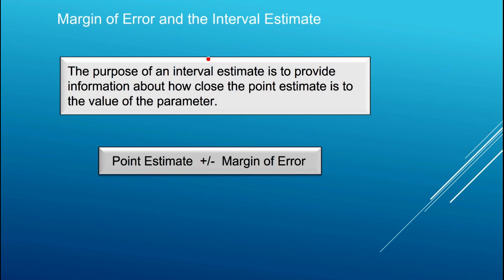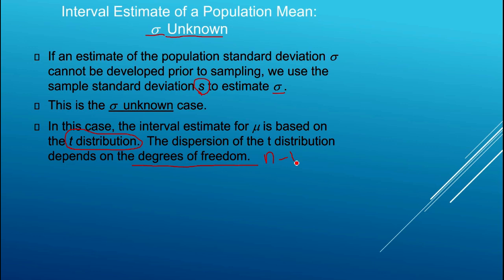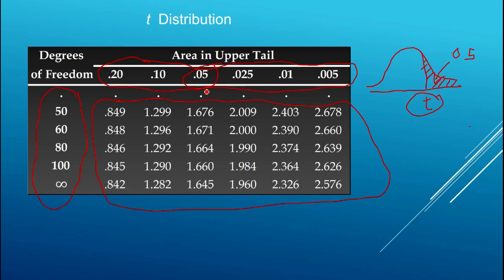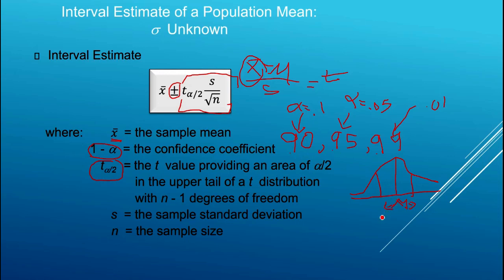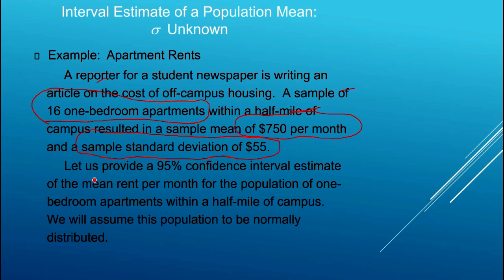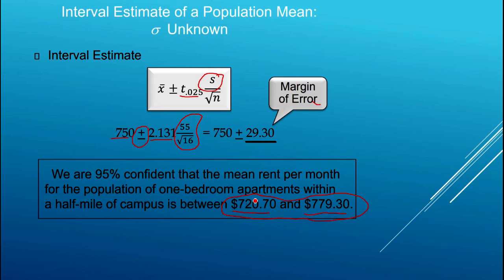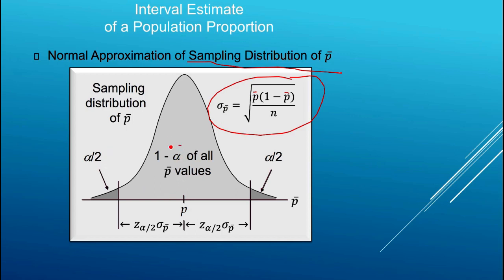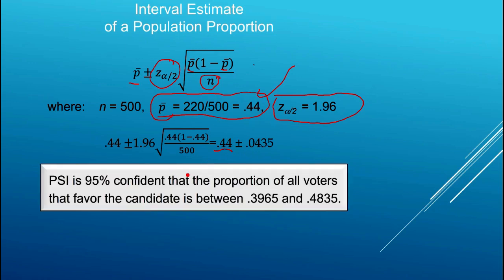CH8 Video Lecture